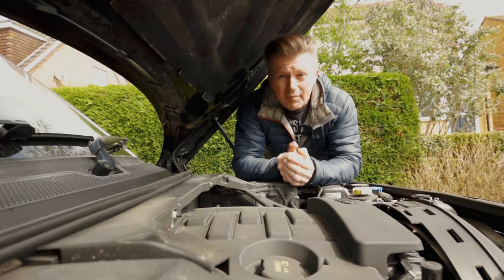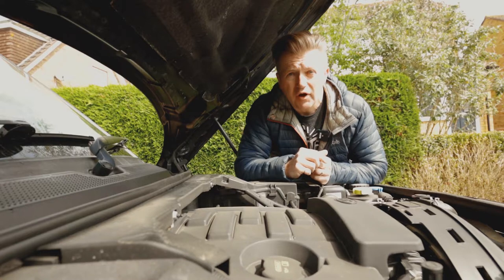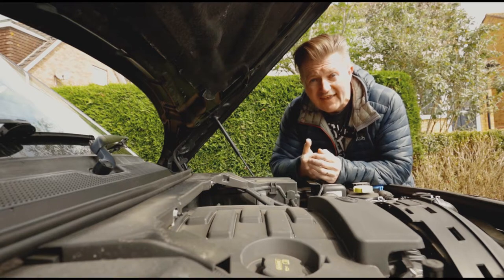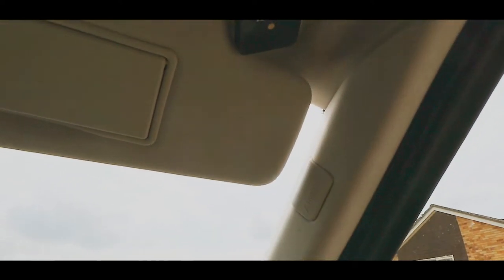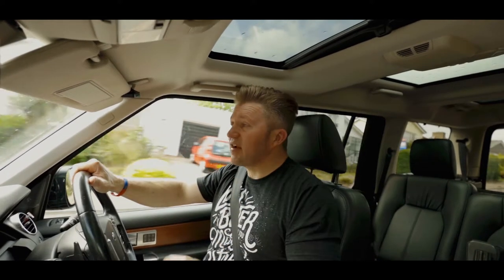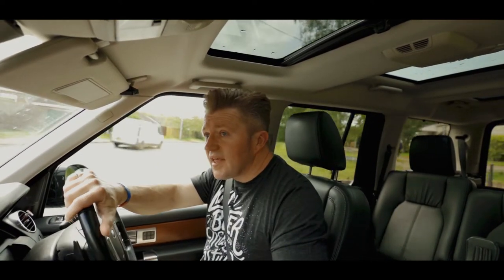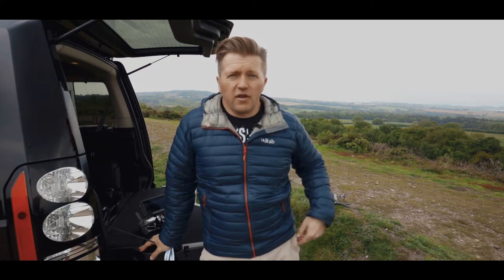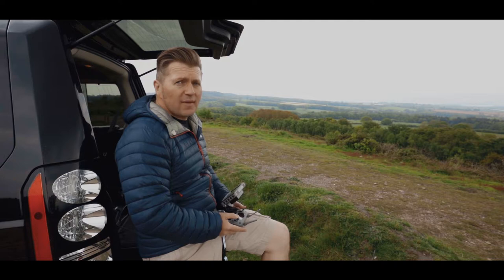Unlock Amazing Sound Quality With Rode Video Microphones On Youtube Vlogs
Testing different Rode Microphones and tips on how to get better audio for YouTube videos and to improve overall sound quality!

Here is a list of the Gear used in this video and links to the BEST Discounted prices I have found on my gear:

Canon M50 Camera [Amazon]
Canon EOS R Camera [Amazon]
Awesome M50 Wide Angle Lens [Amazon]
My Portrait Lens [Amazon]
My go to Lens [Amazon]
My B-Roll & Macro Lens [Amazon]
Large Gimbal [Amazon]
Best Travel Gimbal [Amazon]
Water Proof Olmypus Camera [Amazon]
Rode Wireless Microphone [Amazon]
Rode Microphone [Amazon]
Cheap Drone
GoPro 7 [Amazon]
Cheap GoPro [Amazon]
My Black Ops Tactical Camera Bag [Amazon]
Amazon [Amazon]
Amazon [Amazon]
Unboxing, tests, comparison, sound, voice commands and more!

IF YOU WANT TO SEND ME STUFF:
Hieth George
27 Marions Way
Exmouth
Devon
UK
EX8 4LF

FOLLOW ME OR FIND OUT MORE ABOUT ME!

Here is a Link to the Music I use - AWESOME for YouTubers!!

This is a Real Life comparison and test of varios Rode microphones including the Rode Wireless Go and Rode VideoMic Pro Plus, by a 4x4 Landrover Engine, in a Landrover and driving, by the Sea and also a wind test with a DJI Mavic 2 Drone !

You can probably tell I love the RODE wireless GO as it has a lot more uses than just using it as a wireless lav mic for dialogue.

If you are a filmmaker and work on your own then this little inexpensive wireless microphone will blow your mind with these tests and useful tips and tricks to recording you can make your own mind up !

Did you know the transmitter can work with dual lavalier mic as well?

Seriously this is the best wireless microphone of 2019 whether you're using a MIrrorless, DSLR, smartphone or audio recorders!! If you're a youtuber or vlogger, this is a no brainer!

About this video:
In this video I will share some tips on how to get better audio in your videos. If you are curious about , how to get better audio for youtube and improve audio quality in your videos, this short video might help so check it out! If you are asking "how to make your audio better" and "how to improve sound quality of videos" then you need to invest in an external microphone and I dont think you can beat Rode, be it the Rode Wireless Go, Rode VideoMic Pro Plus or Rode VideoMic they will improve the quality of your audio !